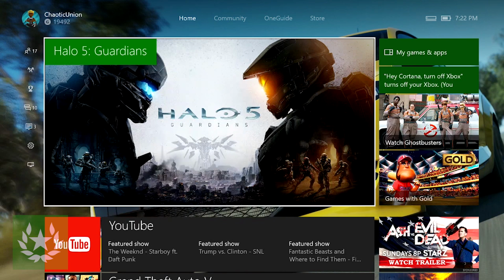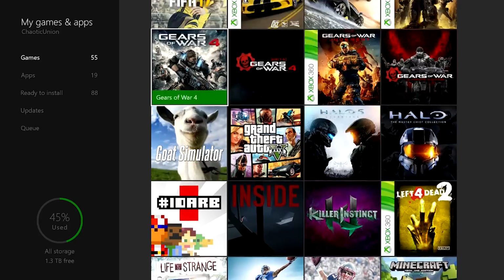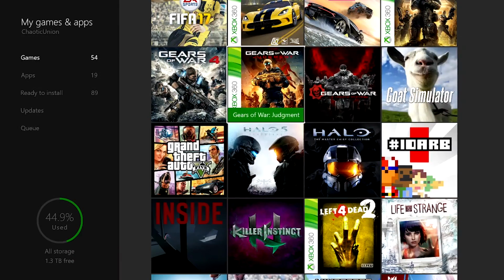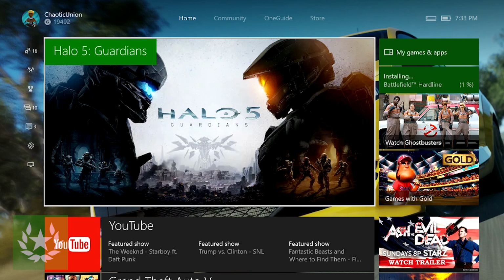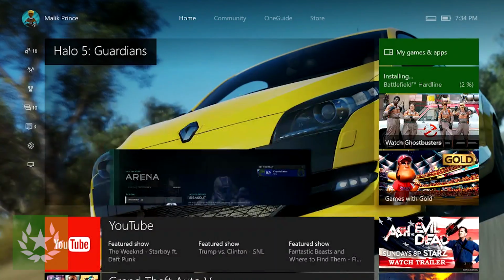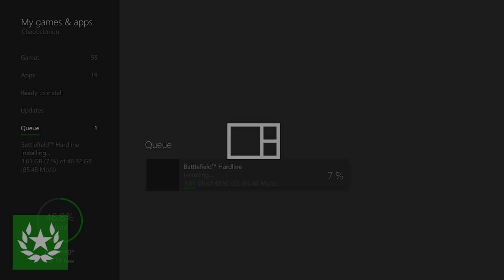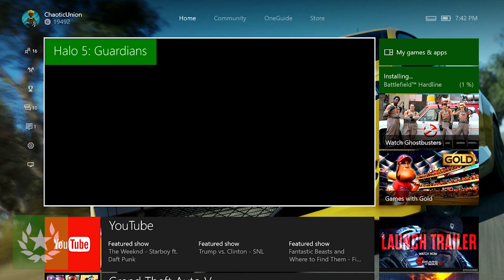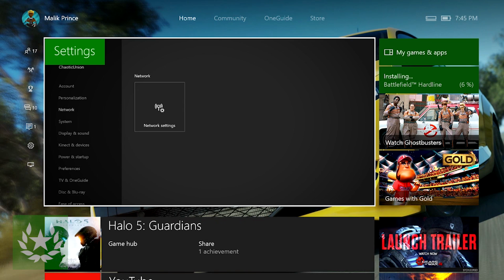Troubleshoot Game or App installation problems on Xbox One